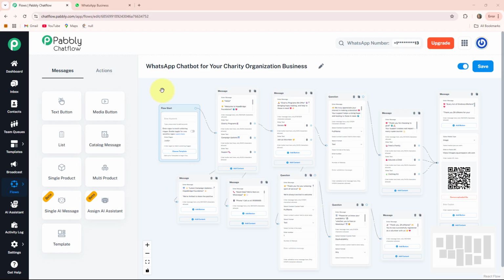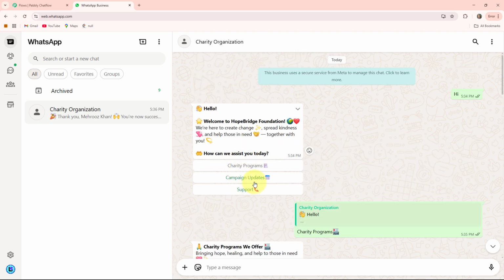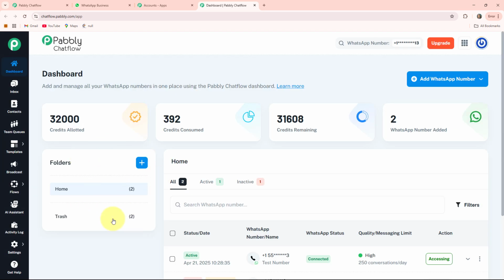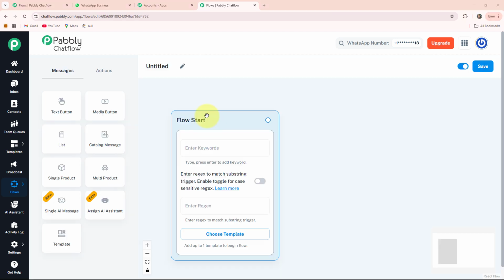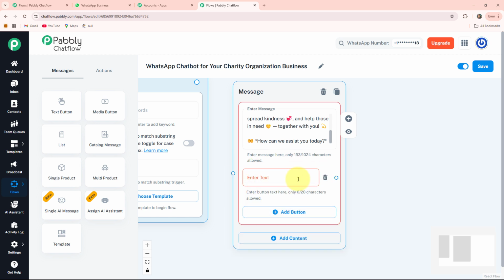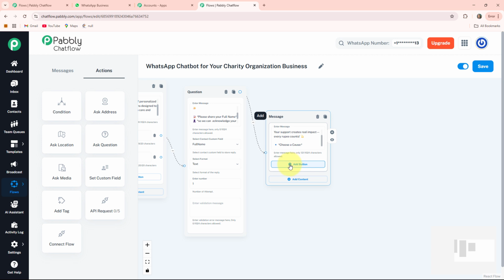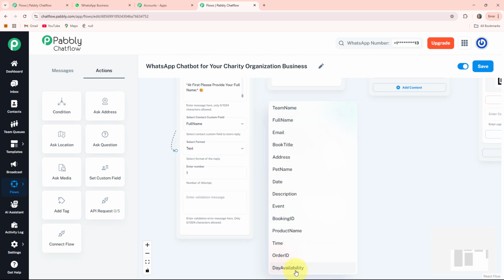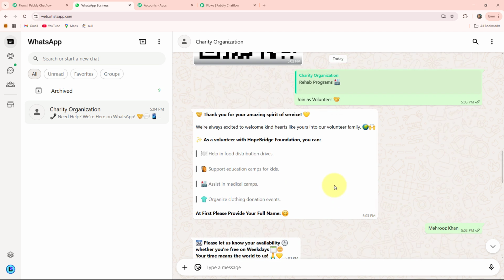How to Create a WhatsApp Chatbot for Your Charity Organization Business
🎯 Use Case: I automate donation processes, share campaign updates, and answer volunteer questions, helping my charity reach more people and manage support efficiently35.

Want to elevate your charity organization’s outreach and support with a WhatsApp chatbot? With Pabbly Chatflow, you can create a customized chatbot that engages supporters and disseminates information effortlessly! 🤝 In this tutorial, you’ll learn how to:
✅ Build a WhatsApp chatbot tailored to your charity’s unique needs
✅ Answer frequently asked questions about your organization with ease
✅ Collect feedback and inquiries from supporters directly through WhatsApp
✅ Set up automated responses for immediate engagement, day or night

Empower your charity organization with streamlined communication and enhanced engagement, making it easier than ever for supporters to connect and contribute! 🌟